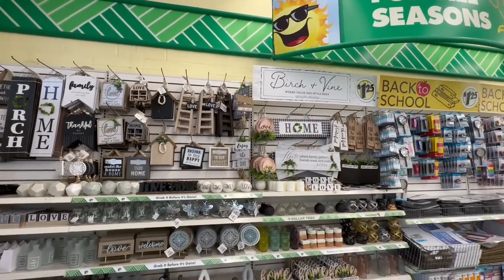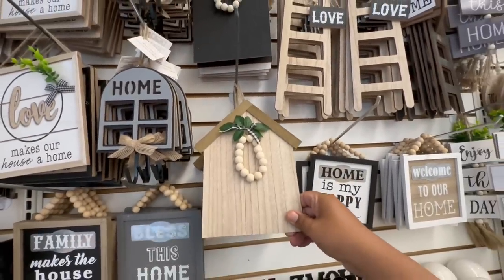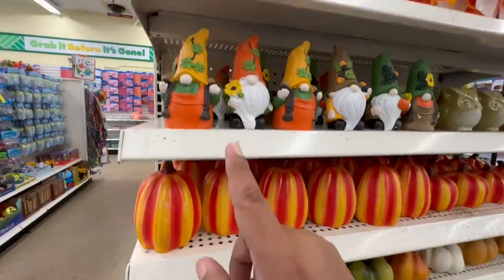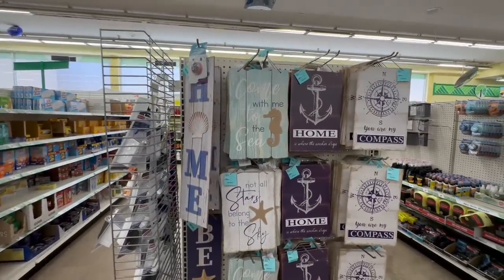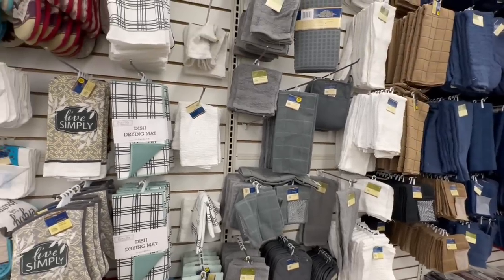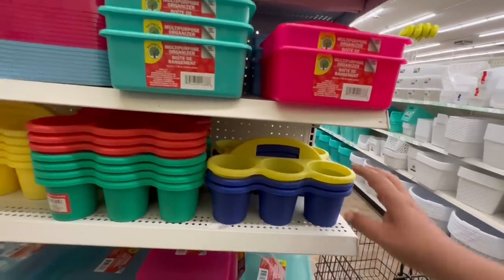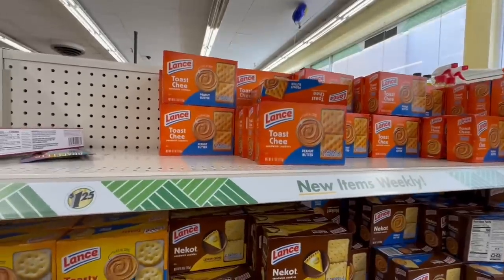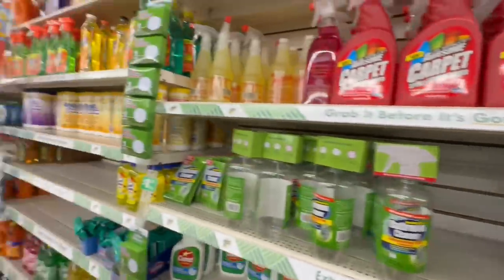DOLLAR TREE FALL | WHATS NEW AT DOLLAR TREE | DOLLAR TREE COME WITH ME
DOLLAR TREE with all the NEW Fall 2023 and once again the exclusive Birch and Vine collection. Woot woot, so excited by all of my finds today! Dollar Tree really knocked it out of the park. I love sharing my videos with you it always, so I hope you enjoy this new Dollar Tree shopping vlog. Enjoy and see you in the comments section!

To all The 99 and Dollar Tree shoppers thank you for always supporting me and helping me along the way! Thank you to the Queen of The 99 for all of the shout outs!

SWAY F.